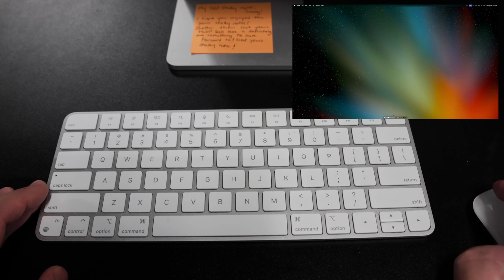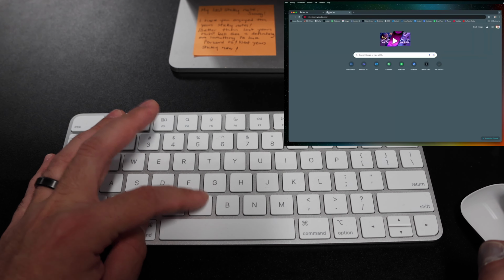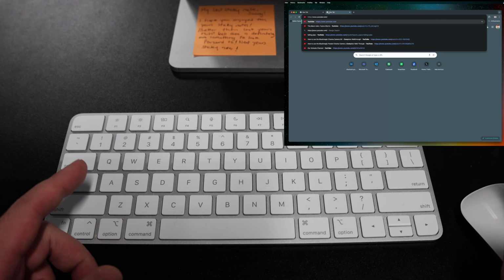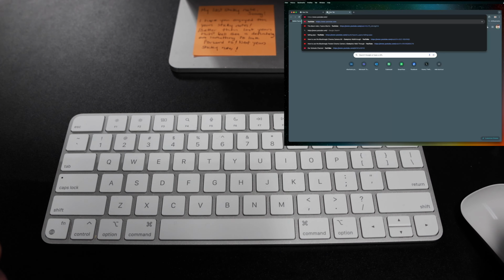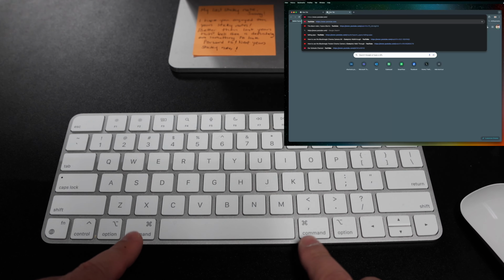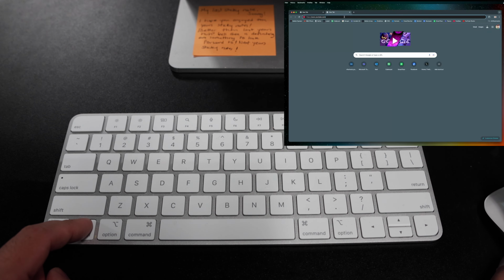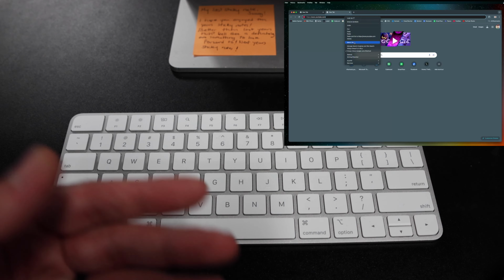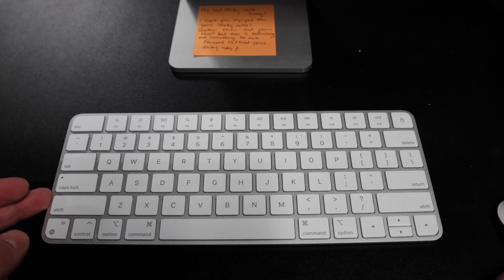Tutorial #4: iMac Keyboard Shortcuts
This tutorial shows the need to know keyboard shortcuts when using an iMac.